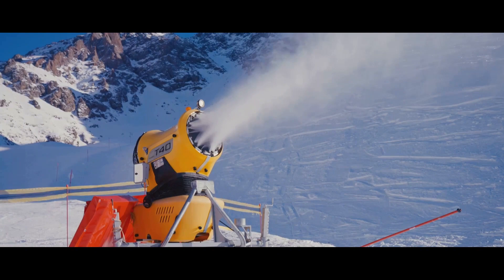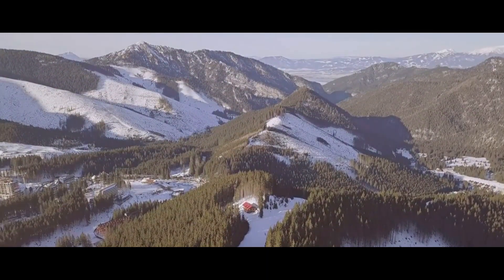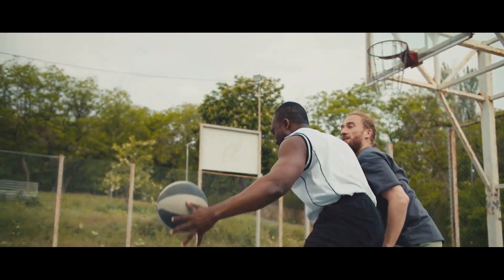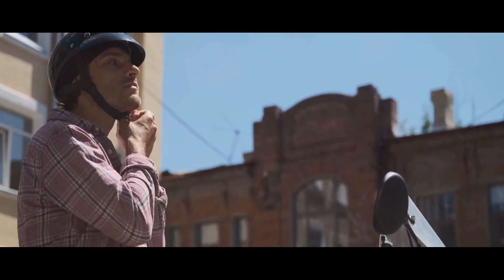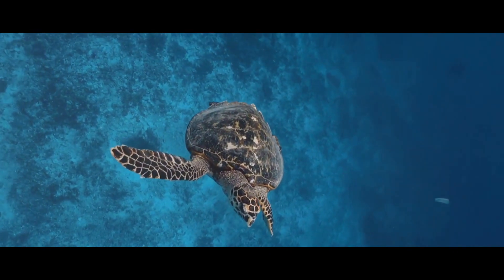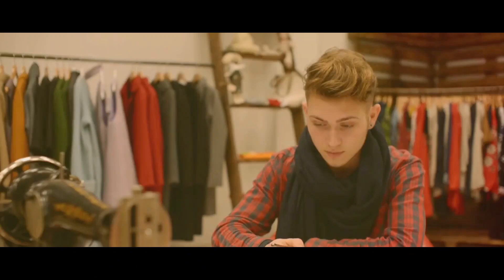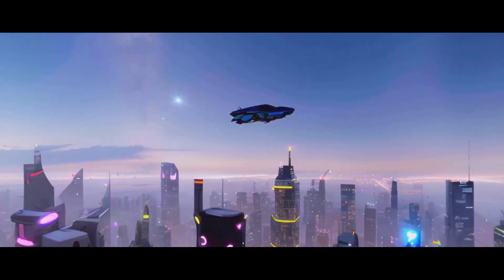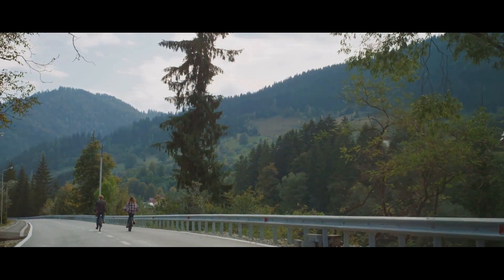"North American SkiCraft Odyssey: Conquering the Peaks in Style and Thrills!"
Welcome to "Continents Revealed" – an epic journey across all seven continents, unveiling hidden gems, breathtaking landscapes, and diverse cultures. Join us to explore, inspire, and embrace the wonders of our world.